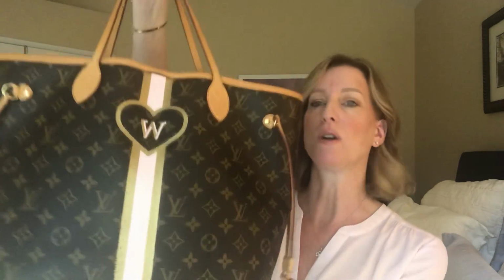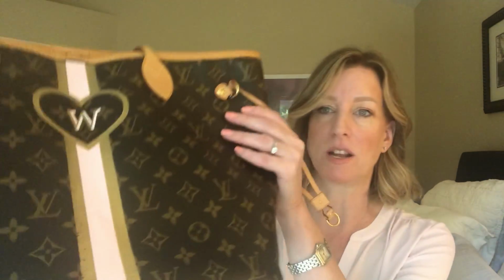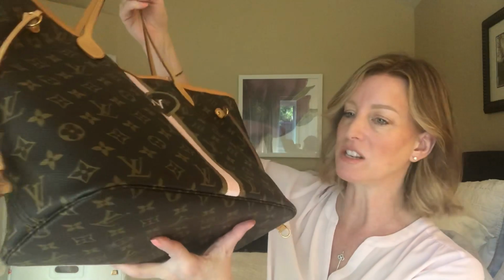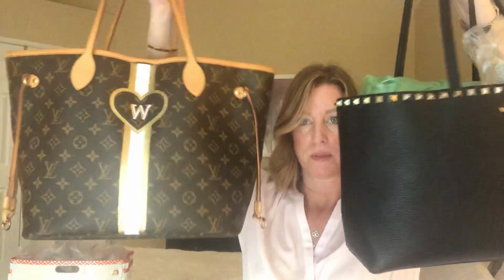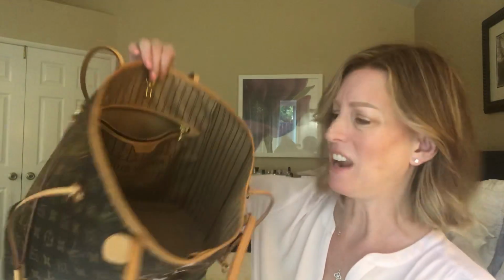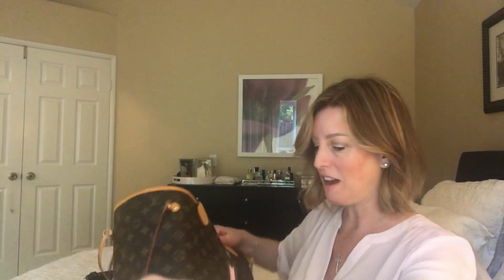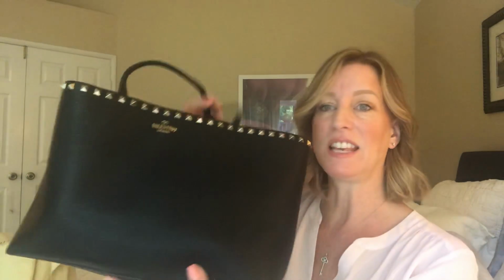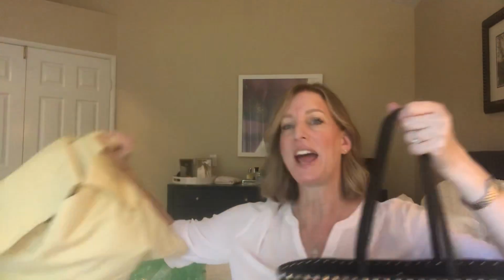Louis Vuitton Neverfull Customization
I had my monogram neverfull customized 2 years ago and talk about my experience and wear and tear on it.
It's hard to measure totes to don't hold me to these:
Valentino width 15 inches at the top, 12.5 inches at the base, 9 inches in height, 4 inches at base, 9 inches strap drop
Neverfull width 18 inches at the top, 12.5 inches at the base, 11 inches in height, 6 inches at base, 9 inches strap drop